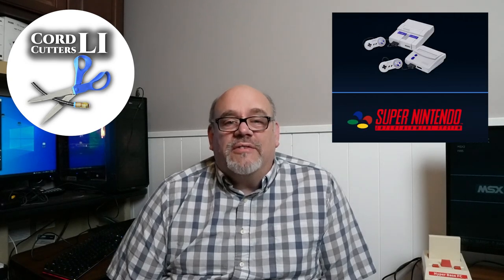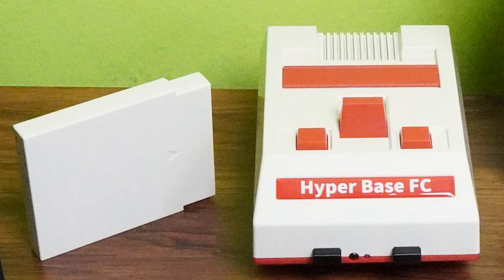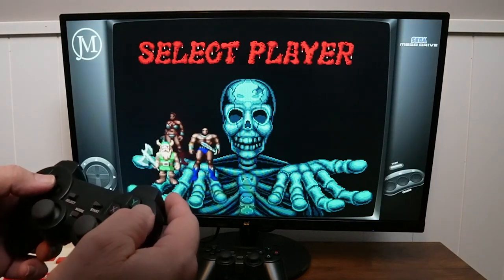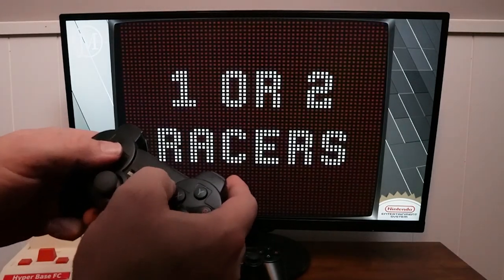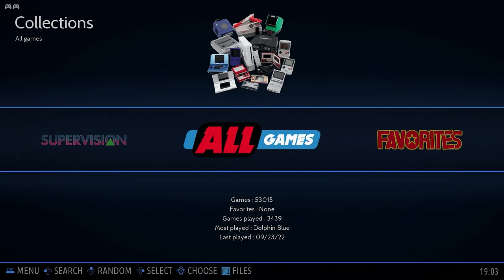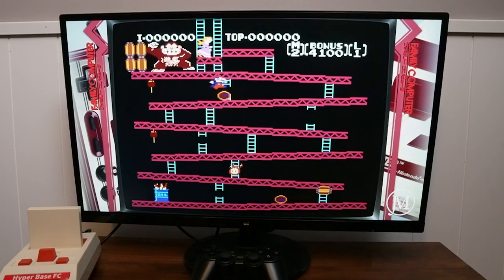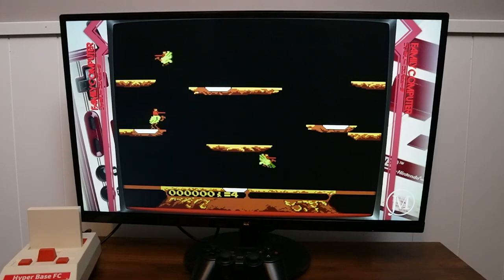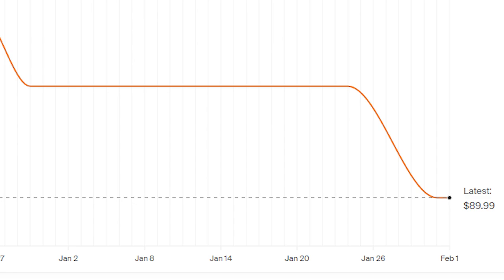🕹♦ AMAZING RETRO GAMING CONSOLE (53,000+ GAMES INSIDE) ♦🕹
If you're looking for ALL your Retro Video Games in one place - LOOK NO MORE!  The HyperBase FC Retro Video Game Console has everything you're looking for. Two gamepad controllers are included!

🚨🚨 Now for only $89.99, but for how long?!

  OR
Get the Best Un-Blocking VPN available
               🚩 Express VPN 🚩

🔥Streaming Devices:
✅Fire TV Stick 4K Max
✅Fire TV Stick 4K
✅Chromecast with Google TV (4K)
✅Chromecast with Google TV (HD)

🔥Streaming Device Accessories:
✅2-Pack OTG Cable
✅UGREEN USB 3.0 Hub
✅SanDisk 256GB USB3 Flash Drive